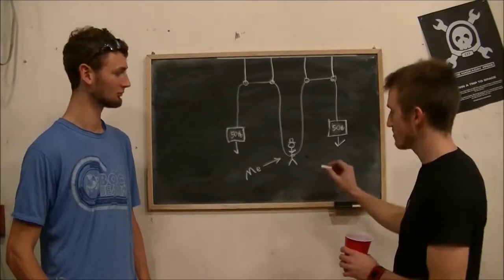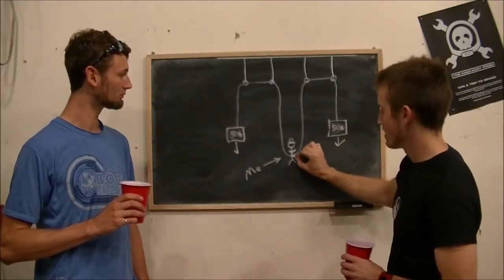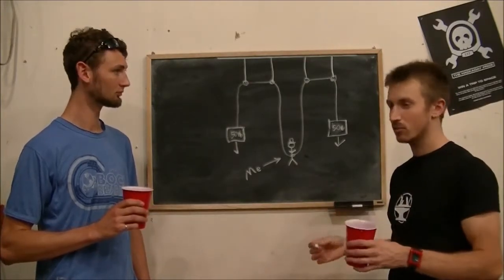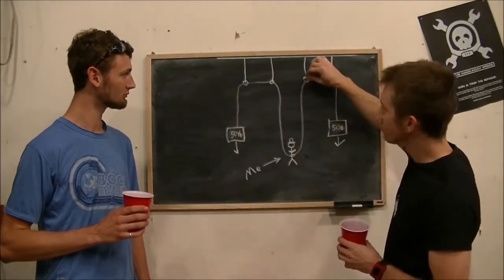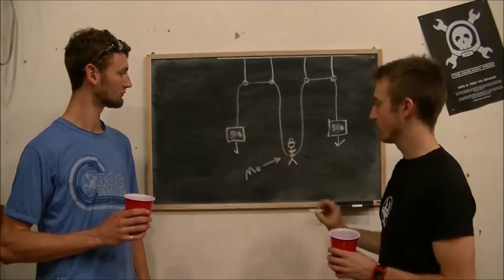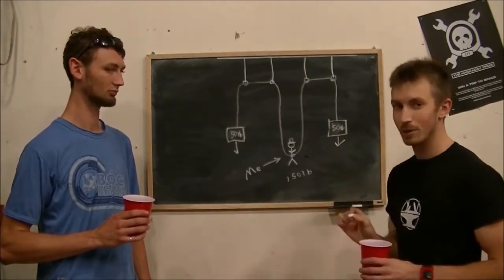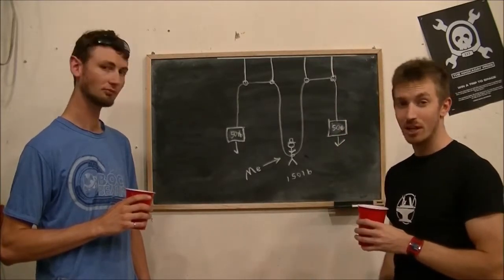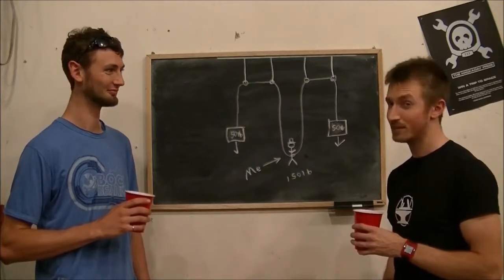DIY Stunt Wire System -- PART 1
DIY Stunt Wire System:
Kevlar rope -- recommend 3 mm diameter (2000 lb load capacity)
Low Friction Pulleys -- we made our own using grooved ball bearings from Boca Bearings Regular pulley housing -- some kind of harness, preferably bungee
Weights